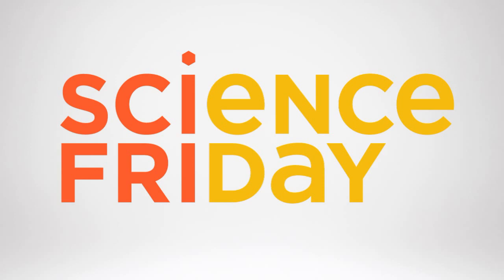Science Friday - Climate Report, Wind Energy, SciFri Educator Collaborative - Part 1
This Monday, Mars fans rejoiced as NASA’s lander Mars InSight successfully parachuted safely onto the large, flat plain of Elysium Planitia. In the days that followed, the lander successfully has deployed its solar panels and begun to unstow its robotic arm. Learn more about the landing, plus the latest science news.  Then, wind energy development is spreading around the nation. But as developers move to identify promising locations for wind farms, however, they may need to consider more than just logistics, wind speeds, and distribution lines. Researchers report that “wake effects” from one wind farm can sap the energy of a downwind generating facility as far as 50 km away. Part II of the Fourth National Climate Assessment describes how every part of our society and every state in our country will be impacted by a warmer world. Not just by hurricanes, floods and wildfires, but by more rainfall in the Midwest, thawing permafrost in Alaska, and drier air in the Southeast.  And finally, calling all science educators! We're teaming up with science educators across the country in our Science Friday Educator Collaborative Program, in which educators work with SciFri staff to develop resources for science learners everywhere. Applications are open now.

Covering everything about science and technology -- from the outer reaches of space to the tiniest microbes in our bodies -- Science Friday is your source for entertaining and educational stories and activities. Each week, host Ira Flatow interviews scientists and inventors like Sylvia Earle, Elon Musk, Neil deGrasse Tyson, and more.